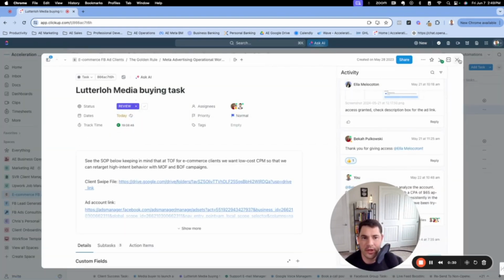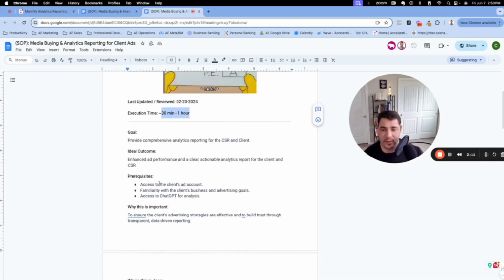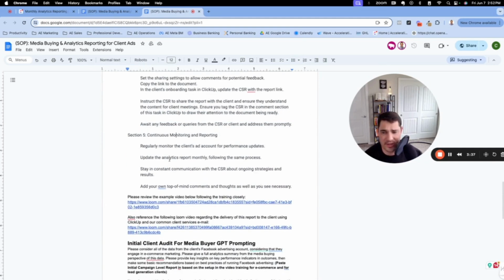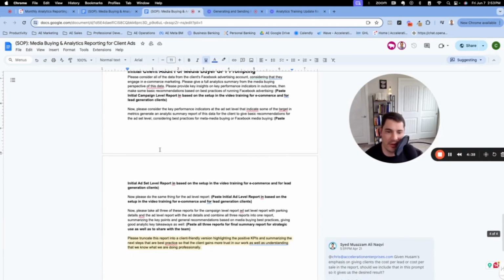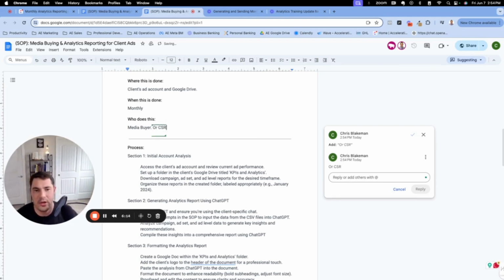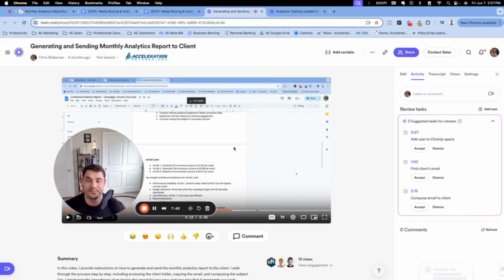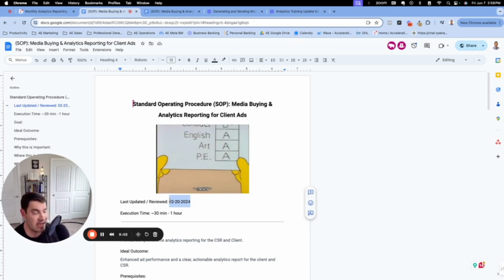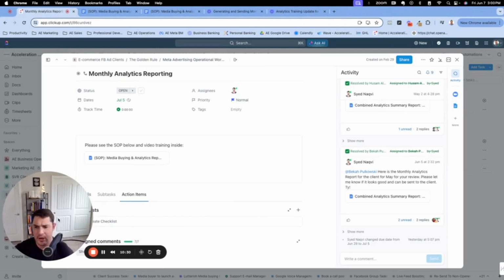AE How to use our Standard Operating Procedures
I explain our SOPs in ClickUp, detailing task management, subtasks, and SOP structure.
Your task is to watch training videos, follow SOP steps, and provide feedback for improvement.
Action: Watch training videos, follow SOP steps, and leave valuable feedback.